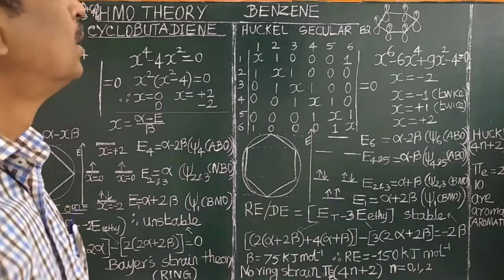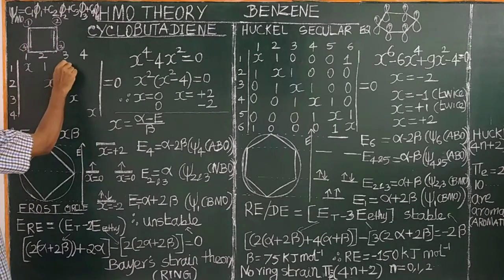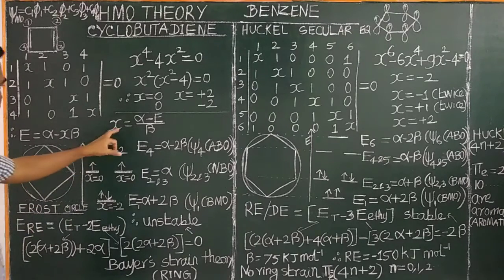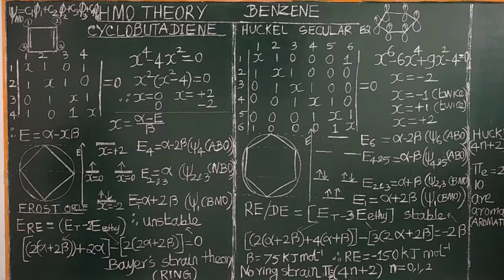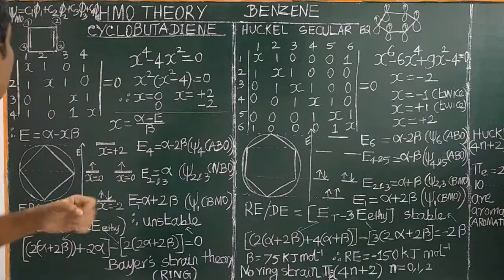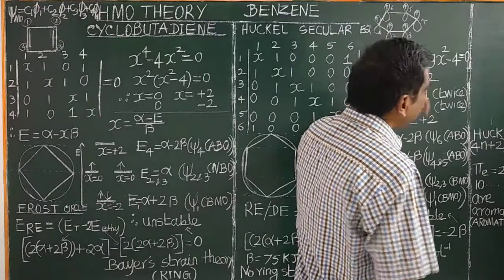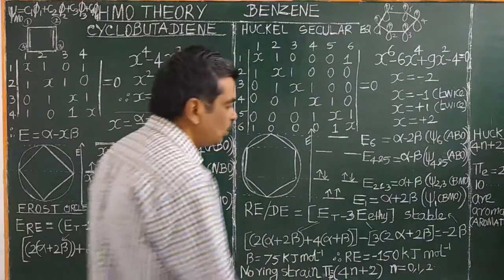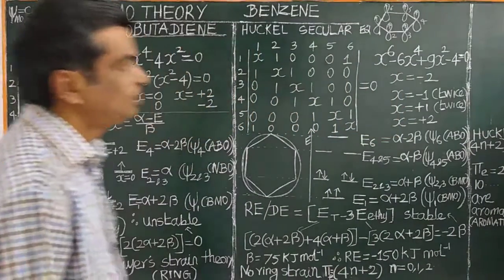(TAMIL) HMO THEORY CYCLOBUTADIENE BENZENE SECULAR EQ FROST - MOs ENERGY DIAGRAMS RESONANCE ENERGY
HMO THEORY TO CYCLOBUTADIENE BENZENE SETTING UP OF HUCKEL SECULAR DETERMINANT – FROST CIRCLE - MOs  ENERGY DIAGRAMS RESONANCE ENERGY CALCULATIONS GATE (FOR RESEARCH IN NATIONAL INSTITUTES/CENTRAL GOVT JOBS) CSIR-UGC NET TAMIL